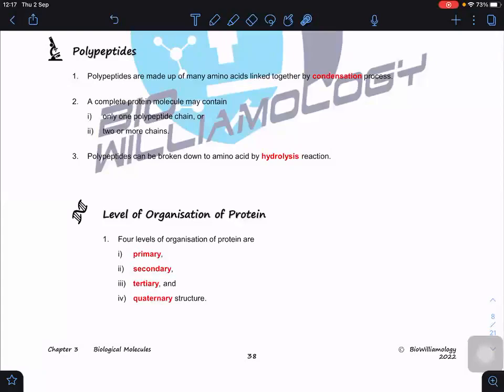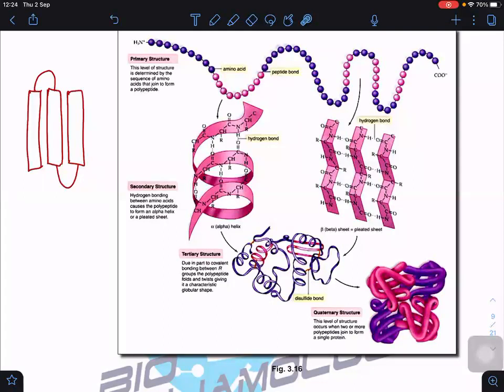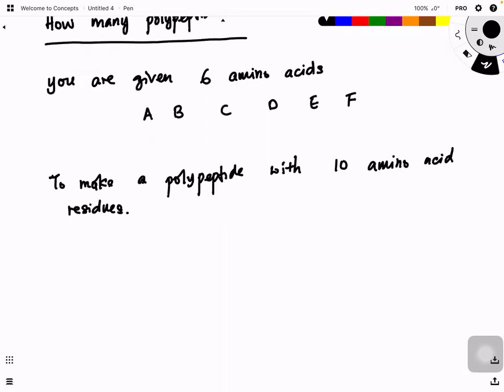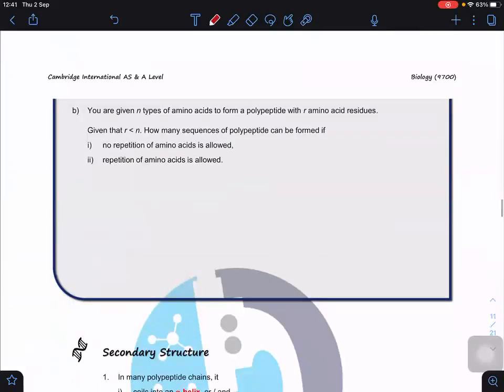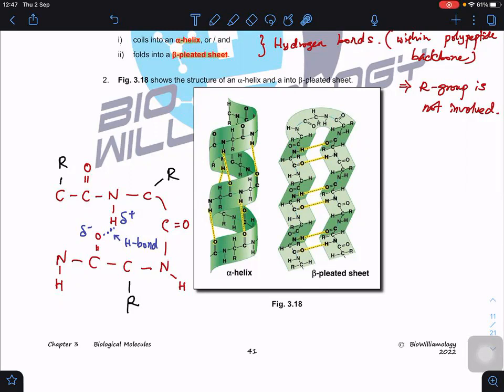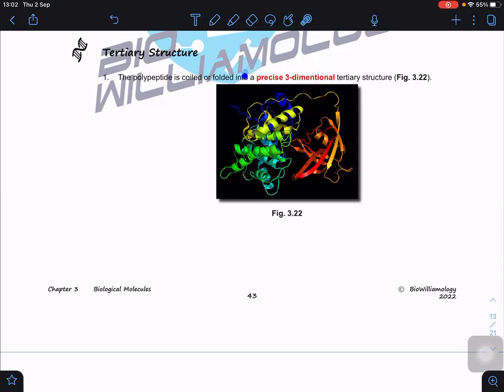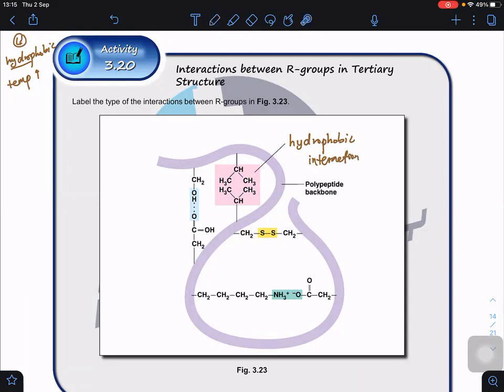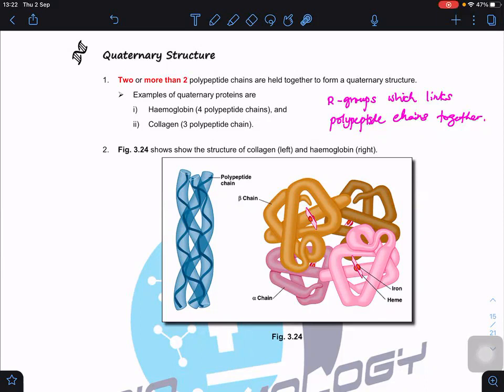polypeptides by Dr. William